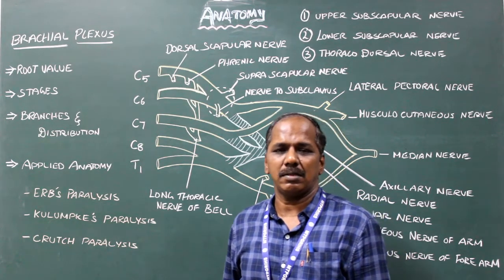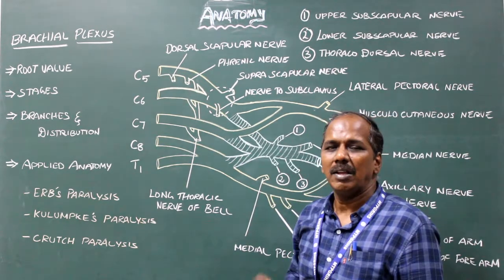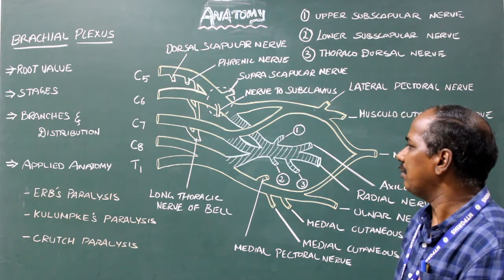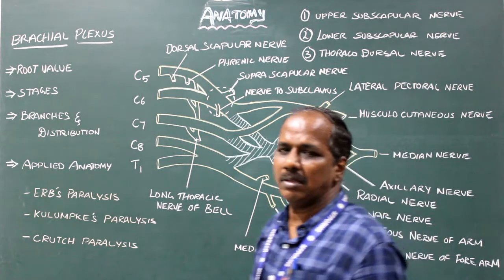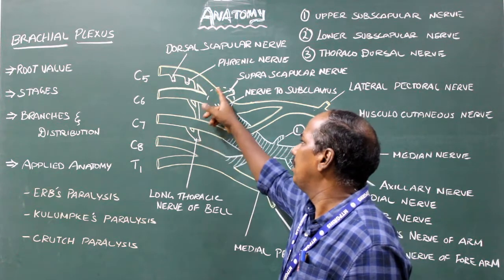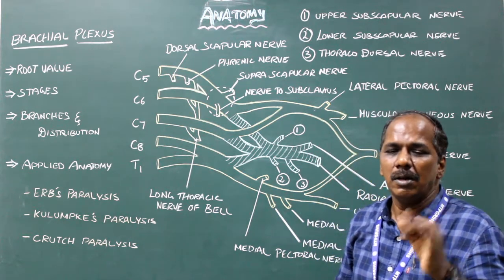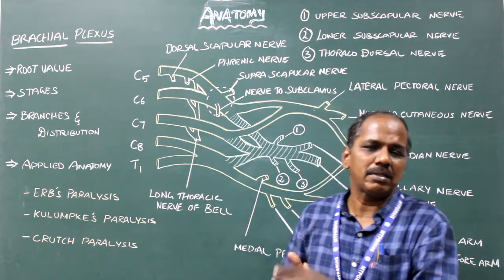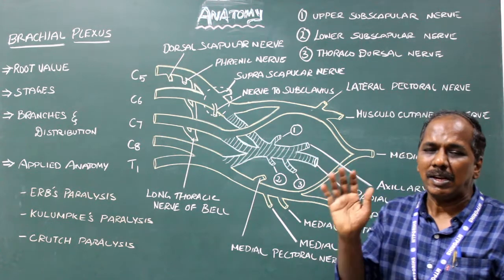Brachial Plexus Anatomy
Brachial Plexus:  Root value, Formation, Stages of brachial plexus & Applied Anatomy - Erb's Paralysis Cruch Paralysis, Klumpke's Paralysis.